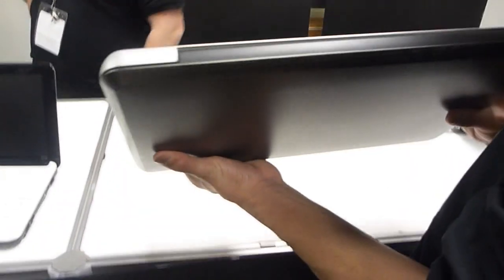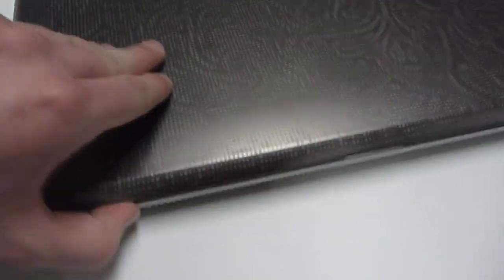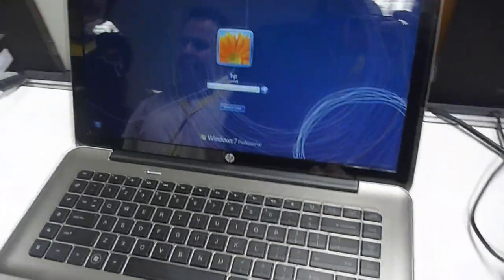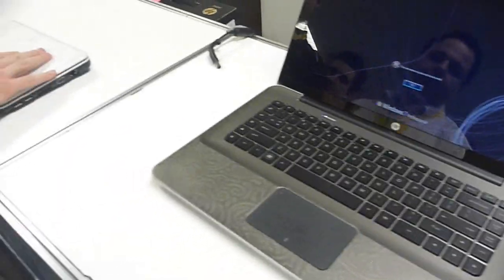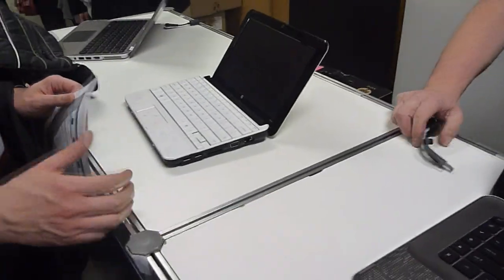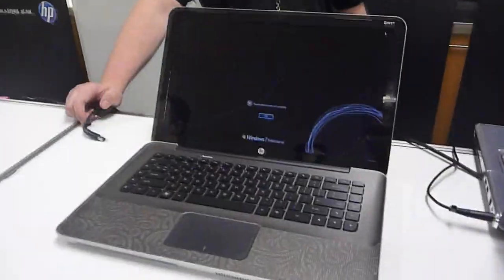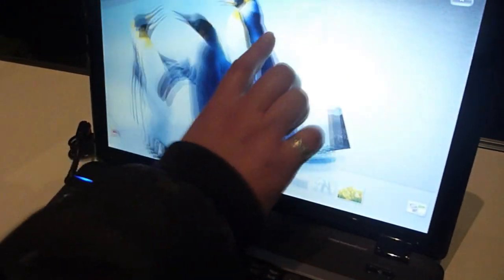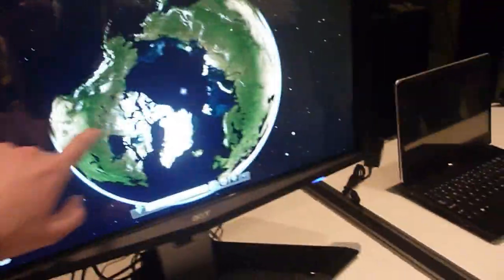SECRET Windows 7 Launch Night Insider Footage by Product Feedback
This is inside footage of a Windows 7 Launch night in Adelaide, Australia. The launch night showed an array of new product line ups which have been specially designed for windows 7. Companies such as Asus, Sony, Toshiba, HP Envy 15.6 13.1 and Acer all had small booths which showed us some pre release models and expected line ups for the Microsoft Windows 7 October 22nd Release date. The theme of the night was a James Bond style and the main 2009 hardware theme is touch and more touch. We were also lucky enough to get hands on with a pre release Sony Vaio X. If you have any questions shoot away. Product Feedback shall have many more new videos on all the products seen in this video in the near future. Make